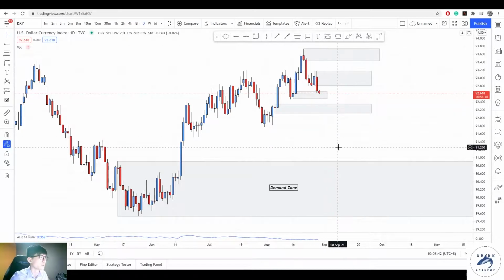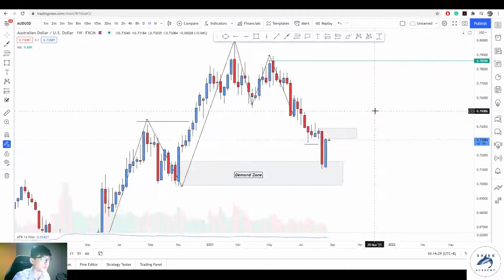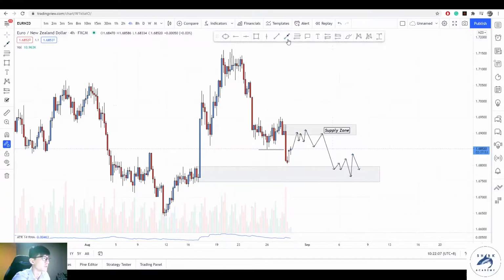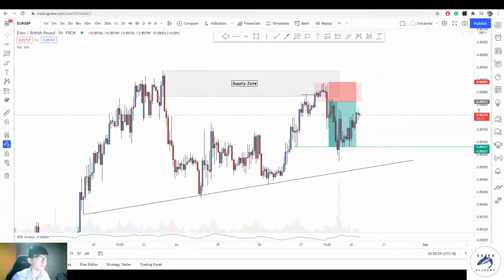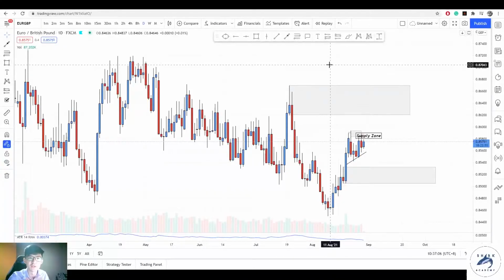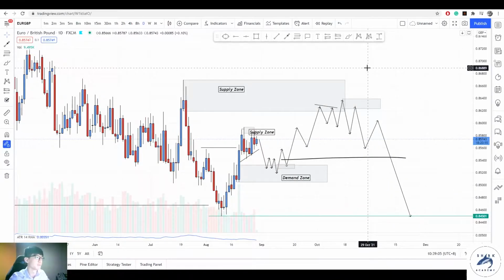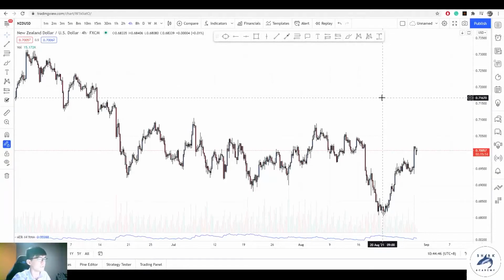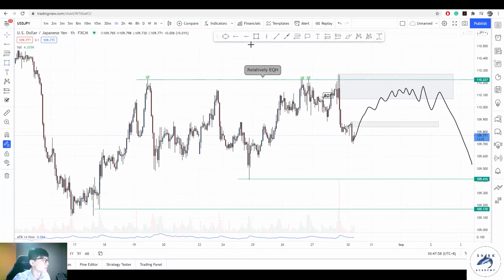BITCOIN & Forex Major Pairs with Sharks Trading Academy!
This is the Weekly Market Analysis for 30th August to 3rd September 2021. These setups are meant to be used as references as well as to provide learning value. Therefore, it is advisable to manage your trade accordingly and do NOT trade them without understanding the rationale behind them. This is NOT legal financial advice. I do NOT take credit for your profits and losses.

Introduction Music: bucket 桶 - United states of smash